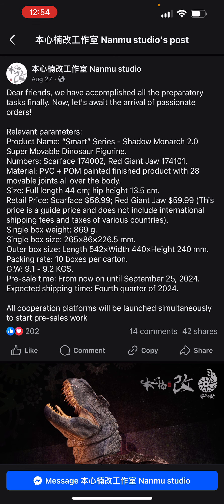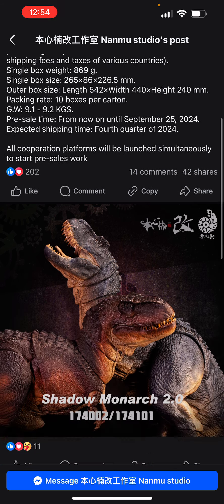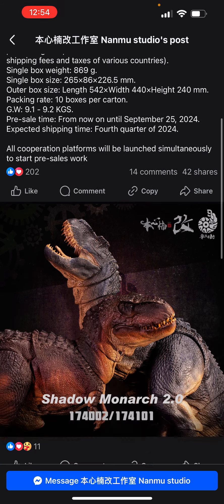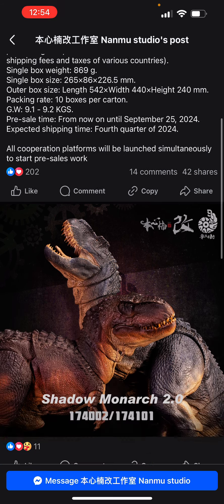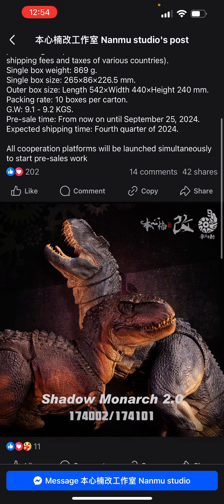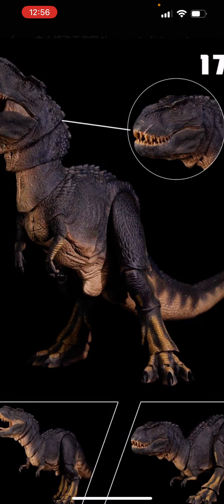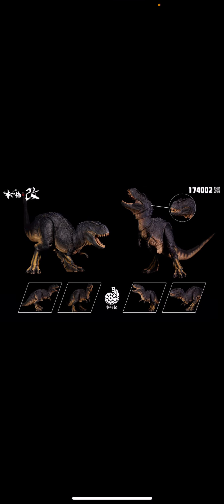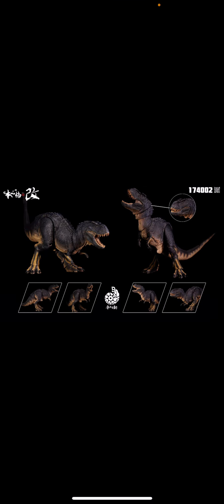Nanmu smart series shadow monarch 2.0 V-rex Scarface and Red Giant Jaw figures reveal so pumped